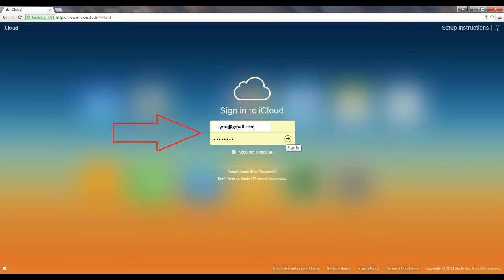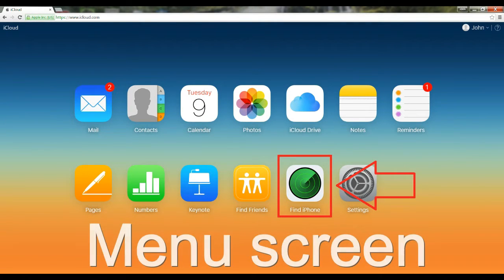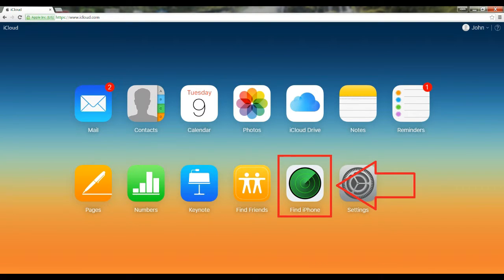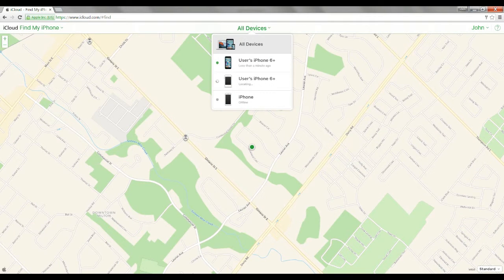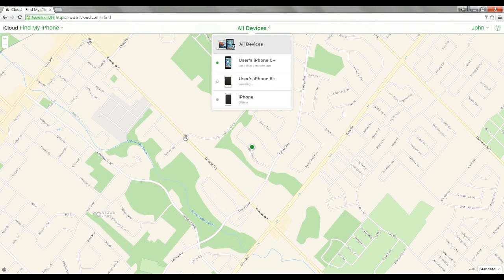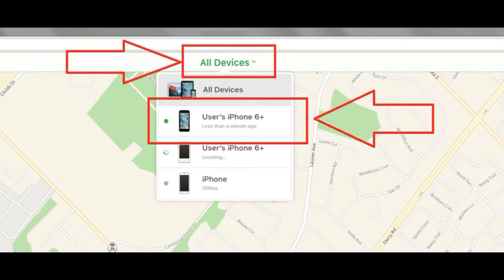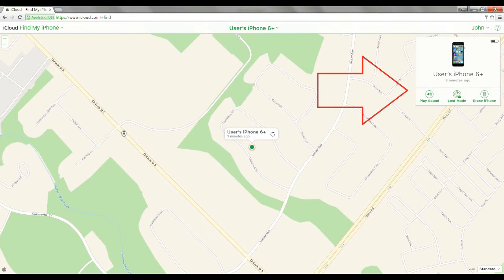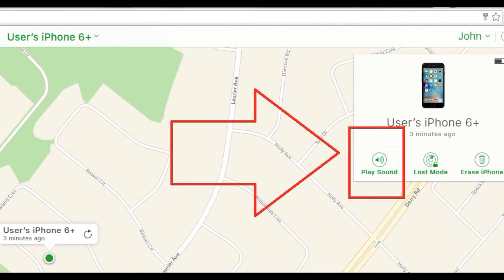How to Find my iPhone using my PC